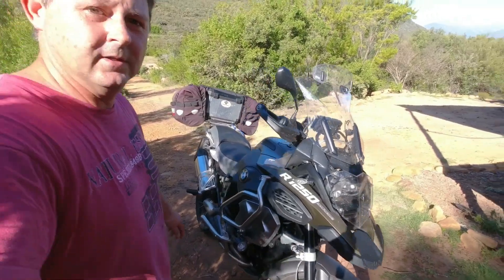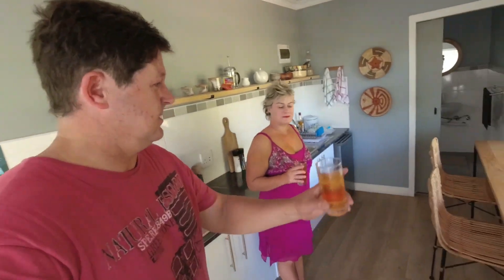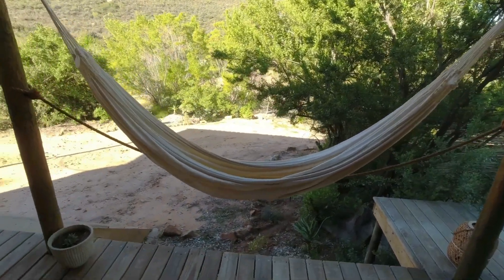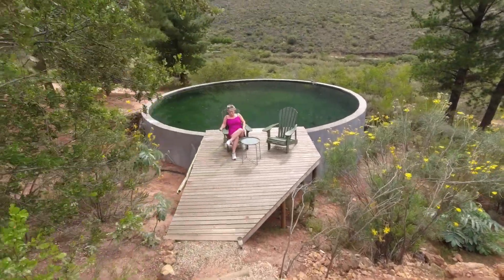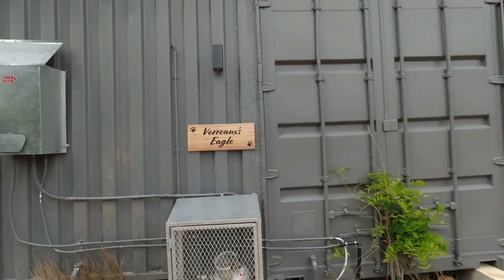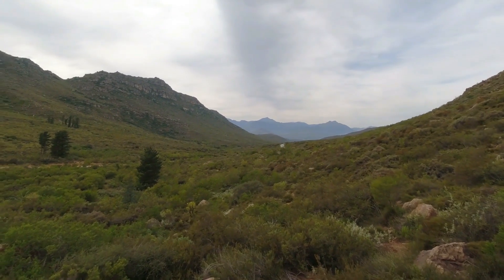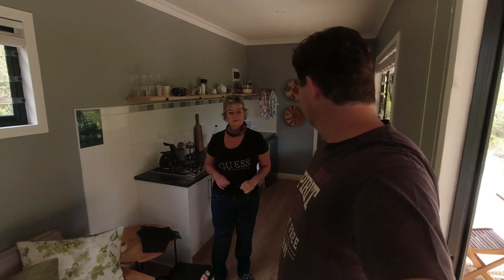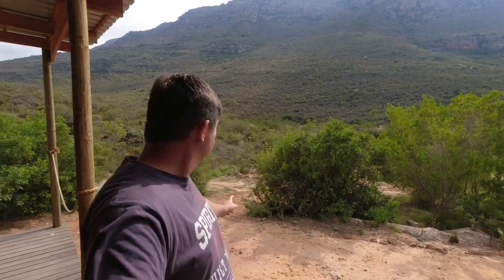You Should see this!! Leopard Valley Eco Retreat near Citrusdal